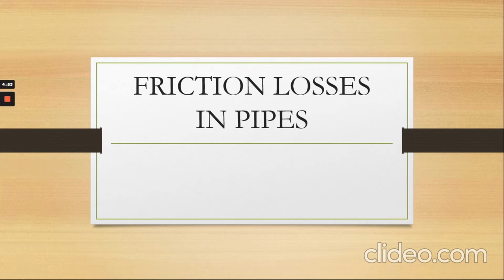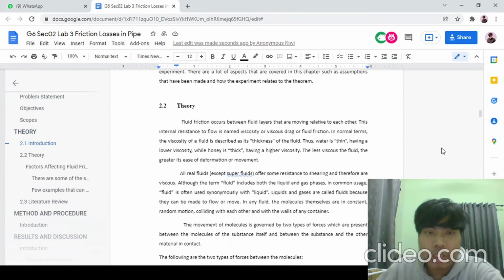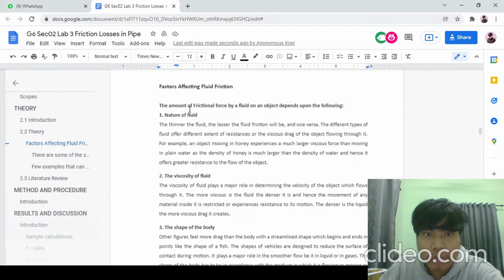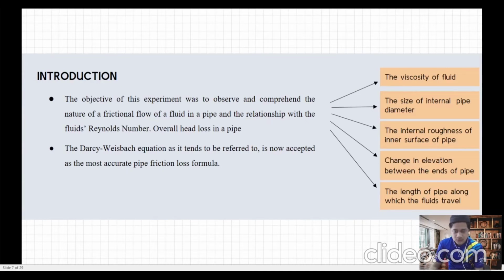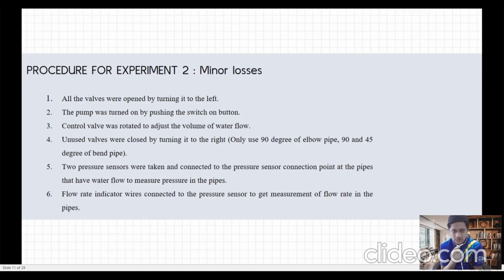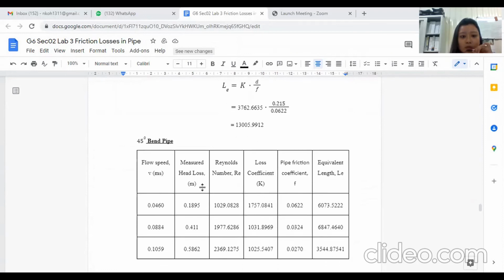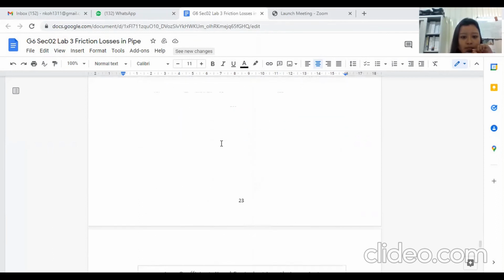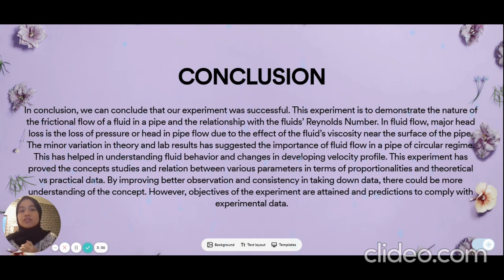group6 lab3 sec02